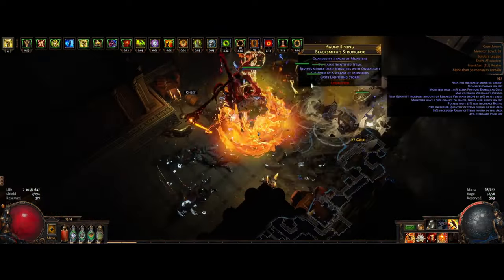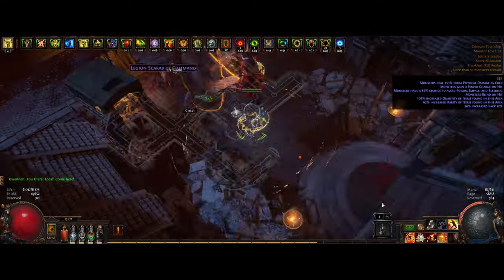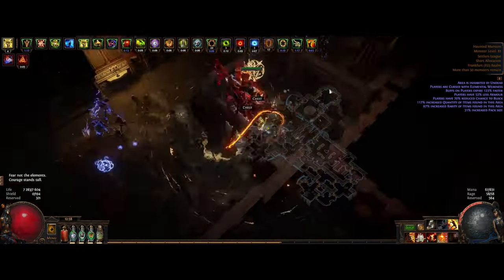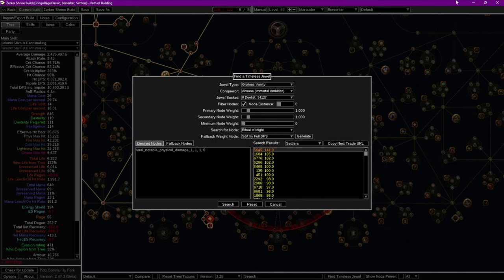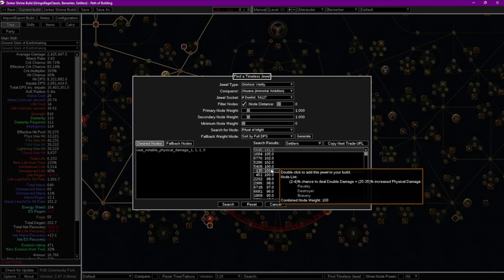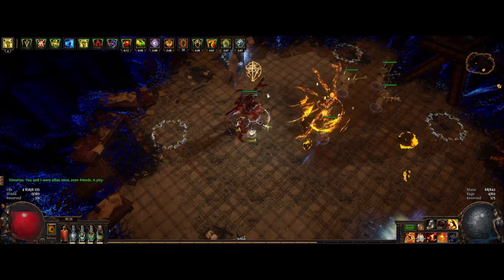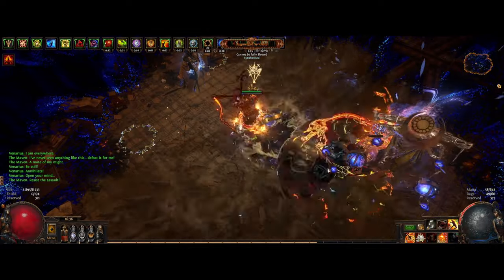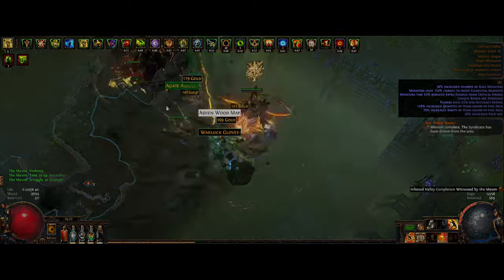Ground Slam Shrine Berserker | Path of Exile | Build Guide | Kalguur | 3.25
Here we have the Shrine Berserker that i been trying out and its something thats quite fun zooming thru mapps and you get kinda the same feeling as the old headhunter builds but with only a cupple divenes invested with potential to really shine with the new weapon enchants intruduced in the kalguur league.
Timestamps:
0:00 - Intro
0:39 - About the Build
1:05 - Build enabling Items
3:08 - Shrines
4:44 - Rage Berserker
4:56 - Acendancy
6:27 - Glorious Vanity
7:12 - Finding the right Number on the Jewel
8:35 - Passive Tree
10:43 - Gear
13:29 - Flask
14:01 - Phanteons
14:31 - Bandits
14:44 - PoB
15:16 - Links
17:24 - Ending